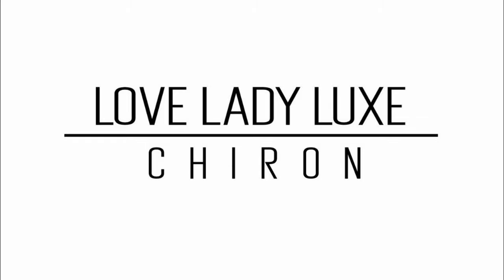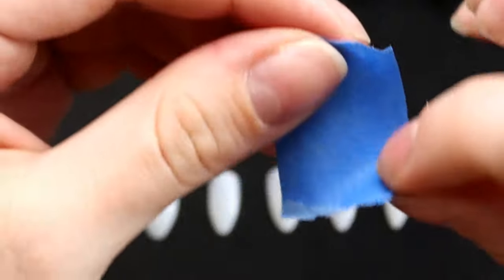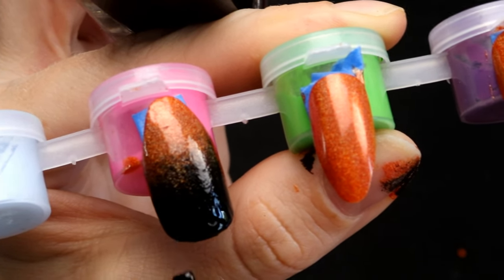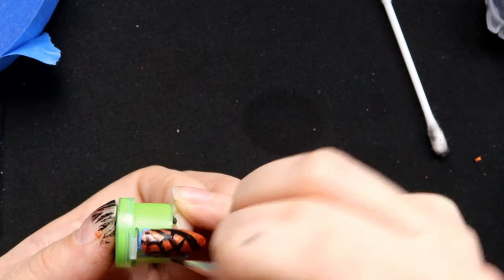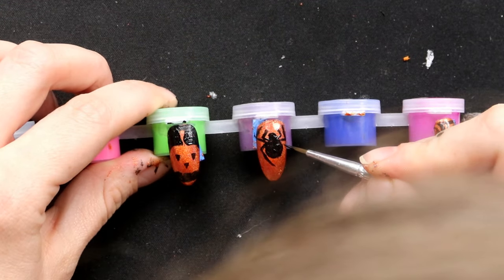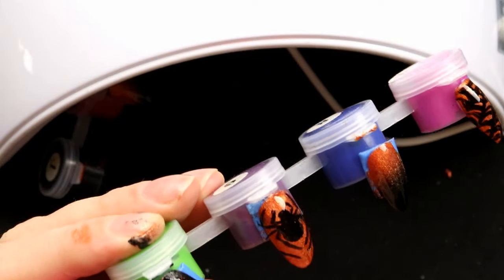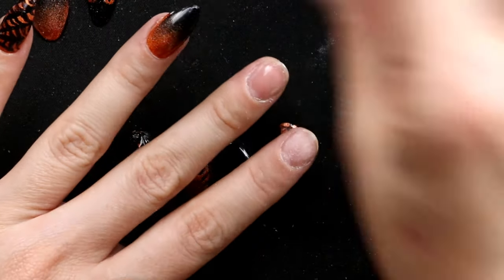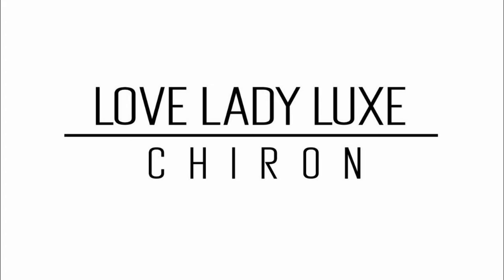FUN & EASY HALLOWEEN NAILS // HALO TACO by SIMPLY NAILOGICAL // LOVE LADY LUXE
Hi Luxe Fam,

its been a wild year and here we suddenly are in October, its my fav month of  apart from my birthday, its Halloween, so lets get spooky ... and glam with this fun and easy nail design

Product used:
Full Nail Tips ( Drugstore)
Holo Taco- Orange Drink
Holo Taco -One Coat Black
Cosette Uv cured Top Coat ( Clear)